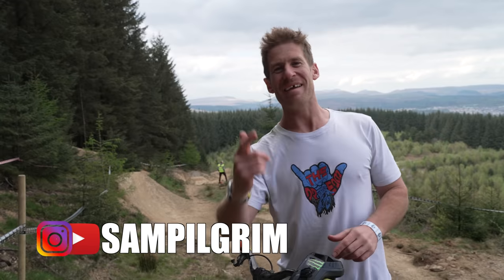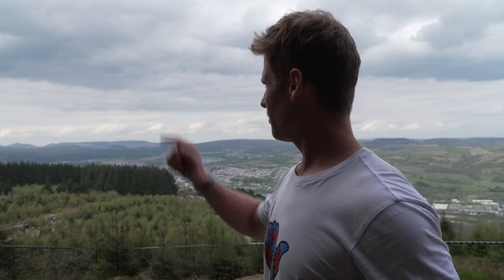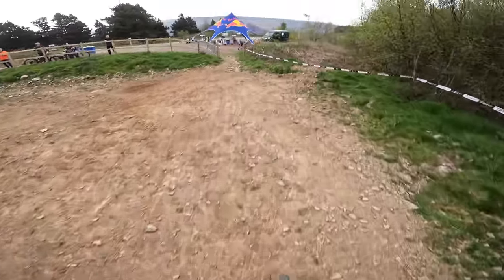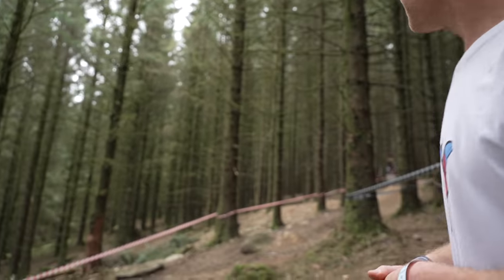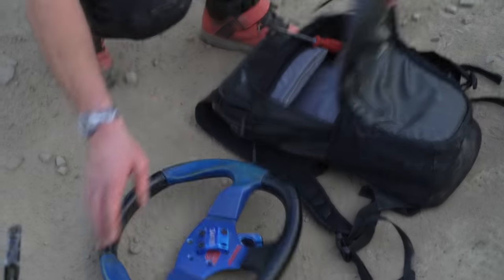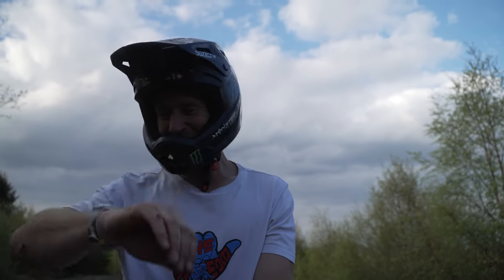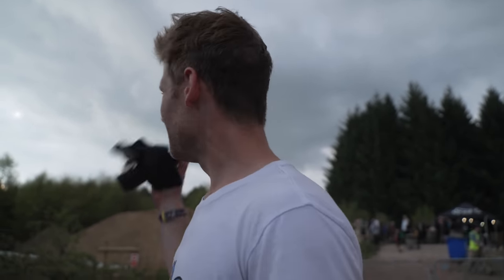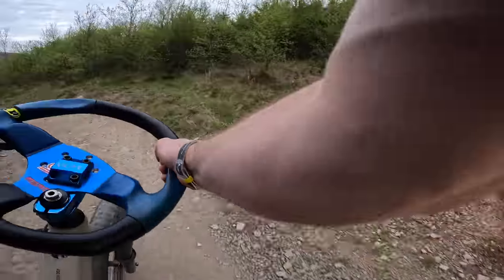STEERING WHEEL BIKE vs BIGGEST MTB JUMP LINE IN THE UK - VANTA JAM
Steering wheel bike vs biggest MTB jump line in the UK - Vanta jam at Bike Park Wales was insane! The Vanta line is a brand new MTB freeride trail and I hit it with my steering wheel fitted to my enduro bike, would you ride this?

The Vanta Line is the newest MTB trail at Bike Park Wales and is quite possibly the biggest line in the UK! It is filled with huge gap jumps, full speed berms and even a whoop section like the supercross guys ride and along side the crazy line were all of the UK's best freeride and downhill professionals for a day of shredding at the Vanta Jam! The idea of the Jam was to celebrate the opening of this brand new line and shred as much as possible for the 3 hours it was open to all of us professional mountain bike riders. With a huge crowd and GoPro camera's everywhere the level of shredding was super high. After 2 hours of huge tricks, big jumps, style, crashes and shredding I thought it was a good idea to fit my car steering wheel to my Ghost enduro mountain bike and send the biggest jumps in the UK in the most dangerous way possible but would it work?

- Travel VLOGS
- POV craziness
- Funny videos